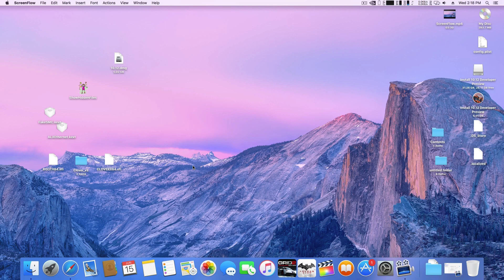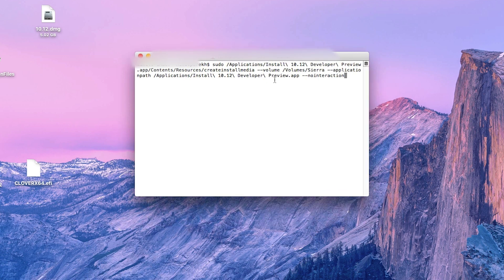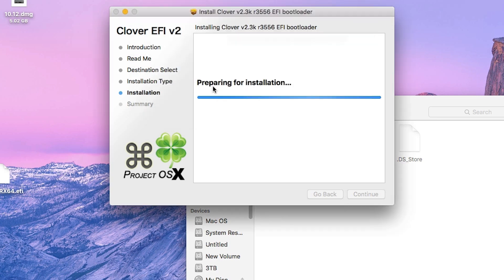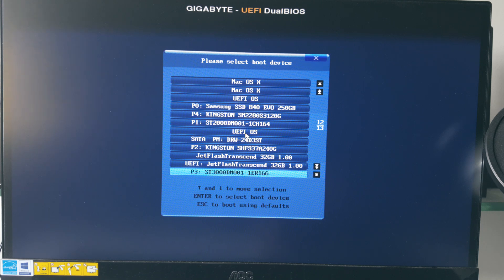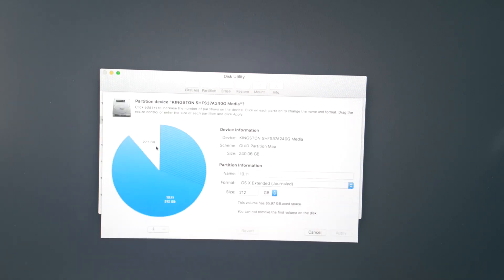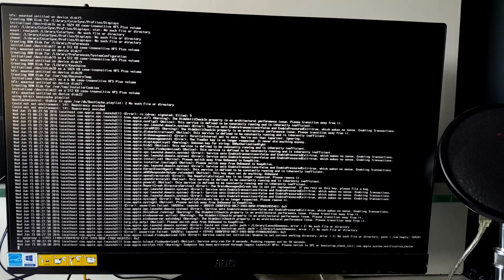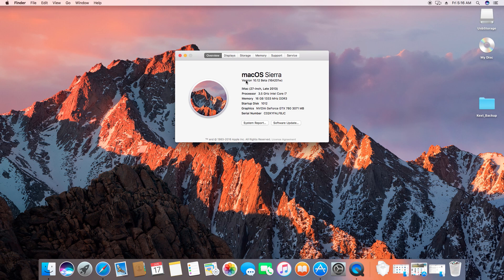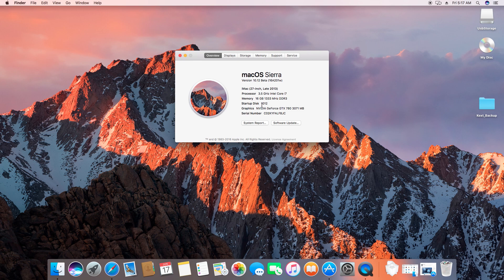How to Install macOS Sierra 10.12 on Hackintosh PC!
Tutorial about installing macOS Sierra 10.12 Developer Preview on Hackintosh PC!
FakeSMC.kext[You need to make an account on insanelymac.com or you can find it elsewhere too]